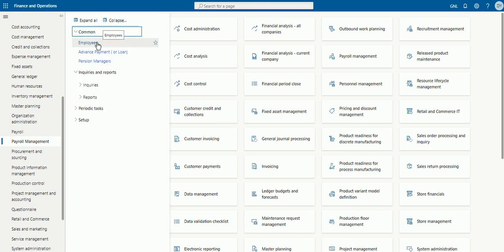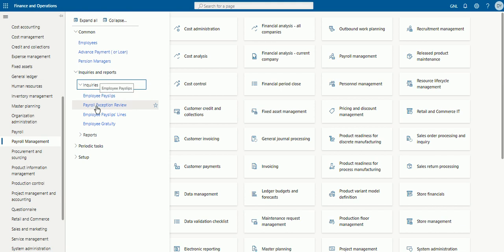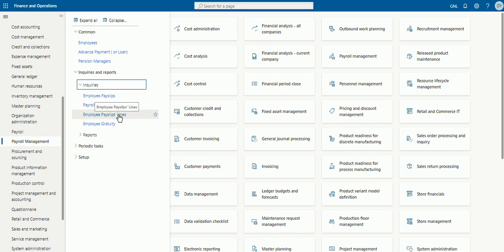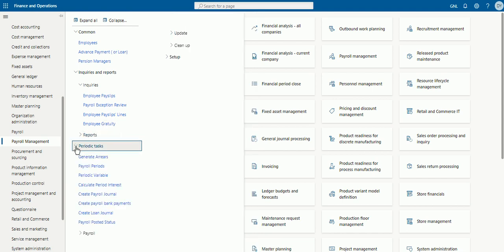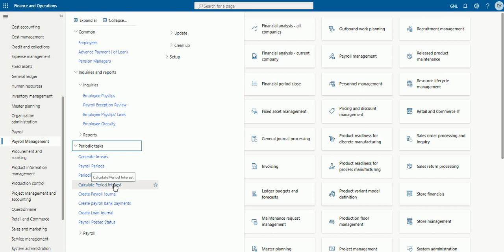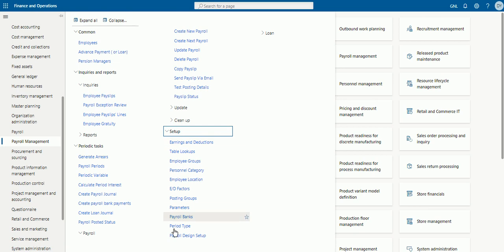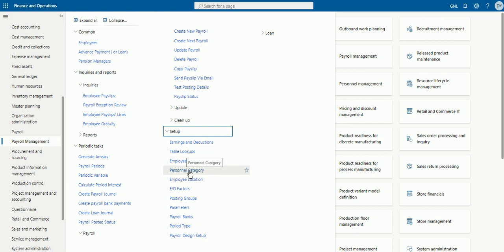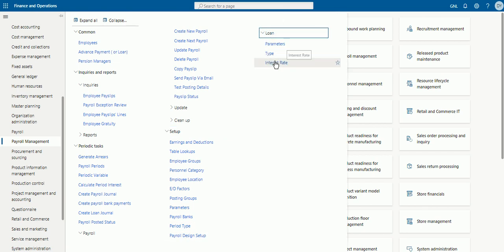Payroll Menu Structure